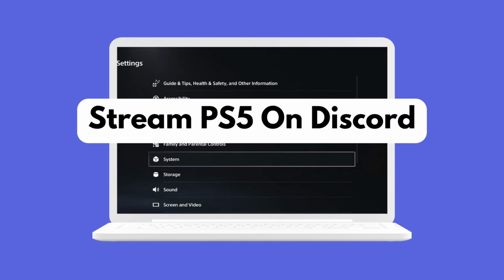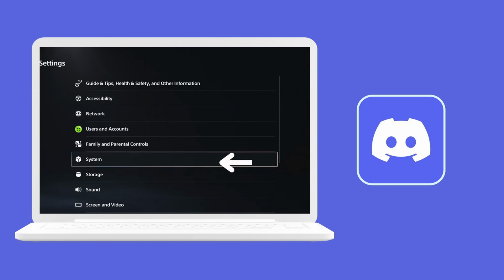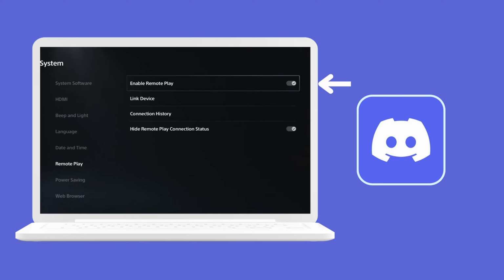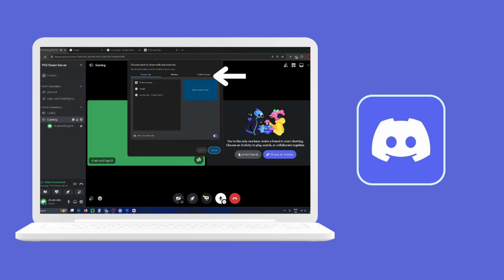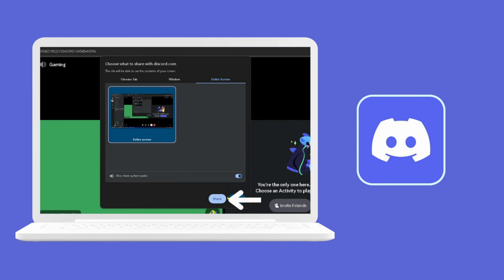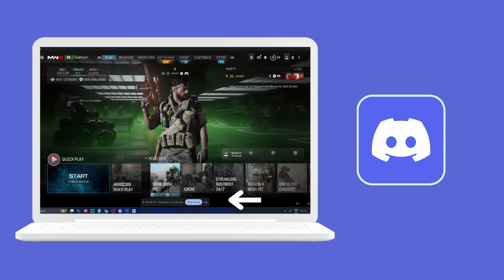How to Screen Share PS5 on Discord | How To Stream PS5 on Discord Tutorial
Want to show your PS5 gameplay to friends on Discord? In this step-by-step 2025 guide, I’ll show you how to screen share your PS5 on Discord, even though there's no native integration yet.

We’ll use the easiest workaround methods like using a capture card or Remote Play, so you can stream your PS5 to Discord with audio and smooth video — right from your PC or laptop.

📌 What you’ll learn:

How to stream PS5 gameplay on Discord
How to set up Remote Play or a capture card
How to share PS5 screen with sound on Discord
Recommended settings for best quality streaming

✅ Works on Windows and macOS | Ideal for gaming sessions, private streams, or live chats!